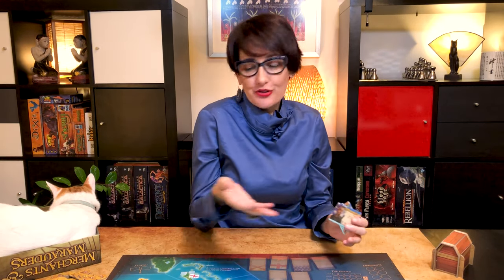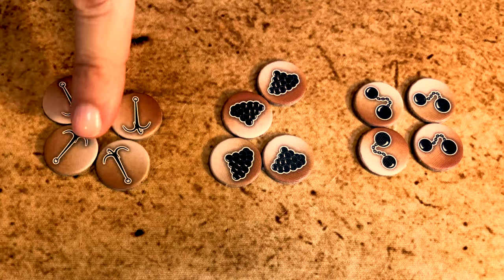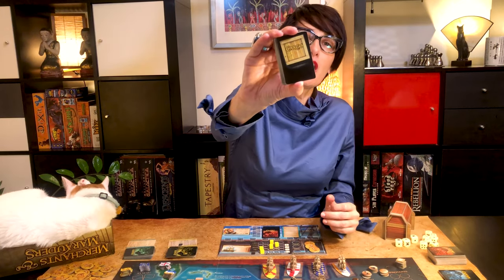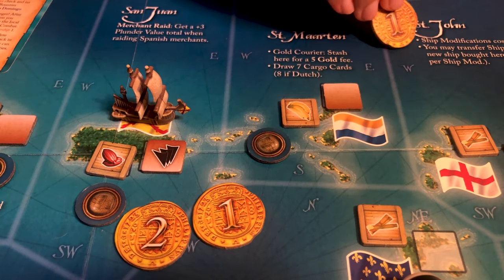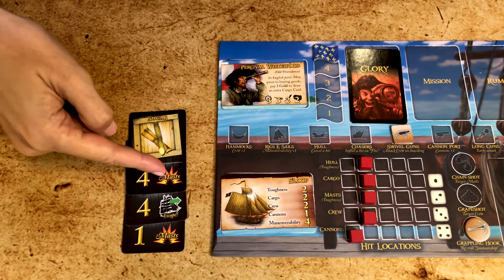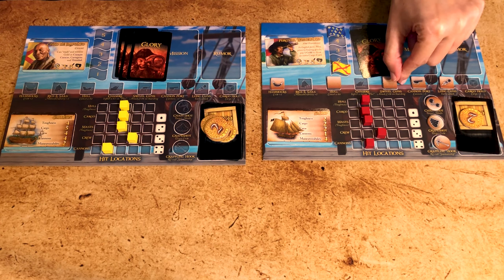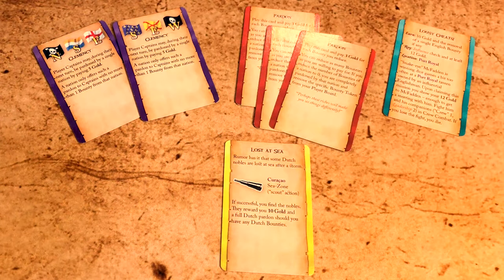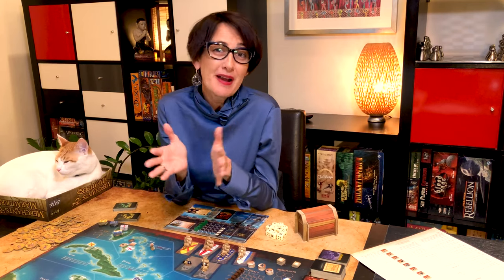Merchants & Marauders: How to Set up, Play and Tips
In this week's Games Made Easy you will learn how to setup and play better Merchants and Marauders, quickly and easily too.

What I love in Merchants & Marauders is how many ways there are to win. You can be a bloodthirsty pirate or a rich merchant only interested in gold and still compete for first place. You can even alternate between the life of a Peaceful Merchant and a Sneaky Pirate depending on what fits your game. Which is really cool.

In Merchants & Marauders 2 to 4 captains decide to go on an adventure. They take command of their ship and set sail from their hometown in the caribbean sea as traders of bananas, sugar or rum. On route they will gain fortune and glory either through trade, plunder, battle, exploration, believing in crazy stories or completing heroic missions. Their ships will grow with their fame and fortune.

0:00 - Introduction
0:41 – The Theme
1:08 – How to Win
1:21 – Components
2:29 – Setup
9:46 – How to Play
10:05 – Starting the Round - Events
11:25 – The Action Phase
17:58 – Battles
26:00 – End of Round
27:21 – End of Game
27:51 – Tips to Win
28:42 – Conclusions